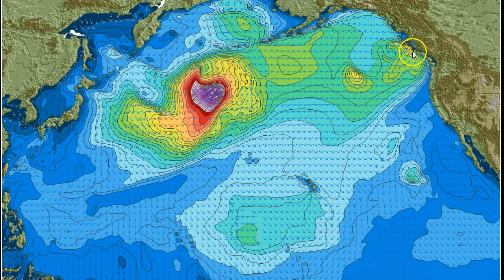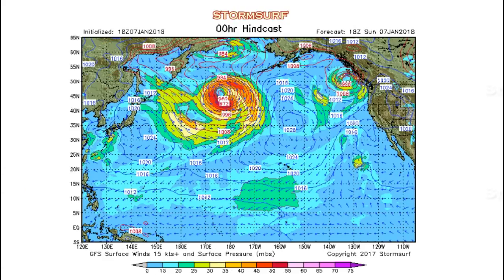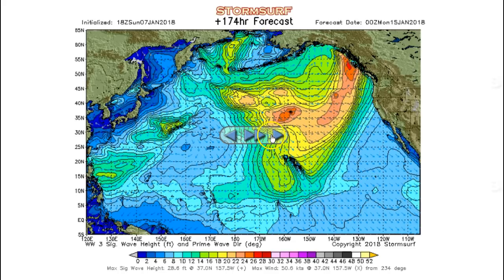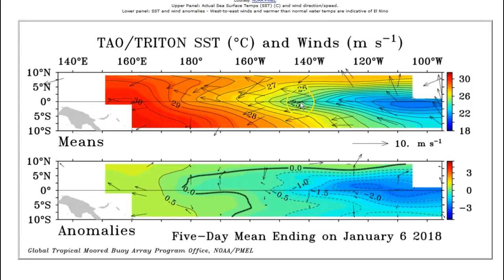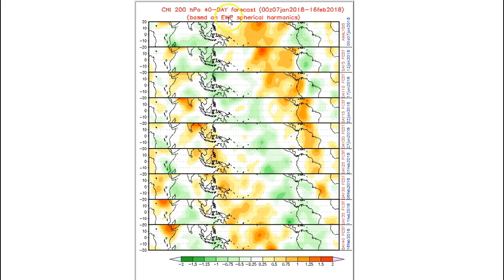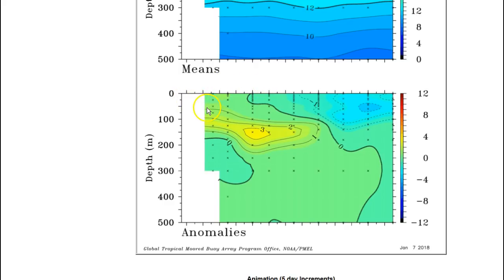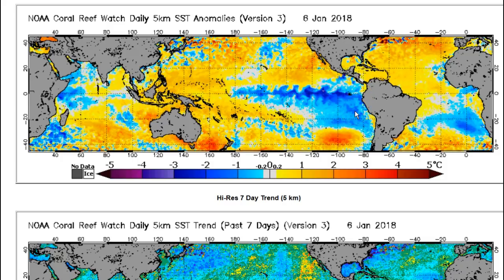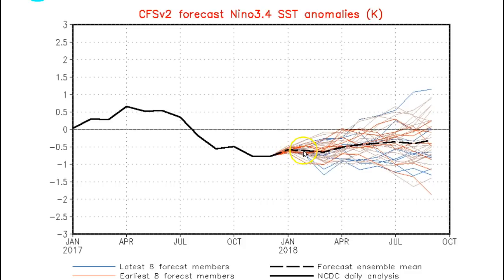Stormsurf Video Surf and ENSO/MJO Forecast for Sun (1/7/18)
Surf forecast and MJO/La Nina forecast for the week starting Sunday (1/7/2018)